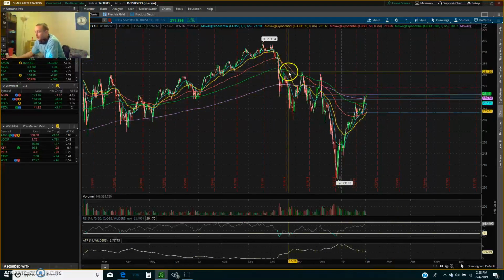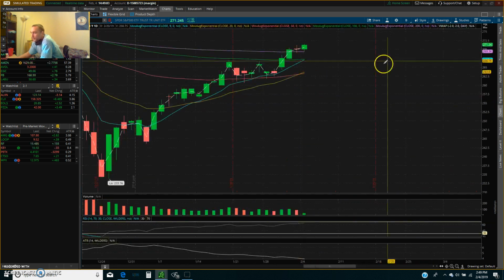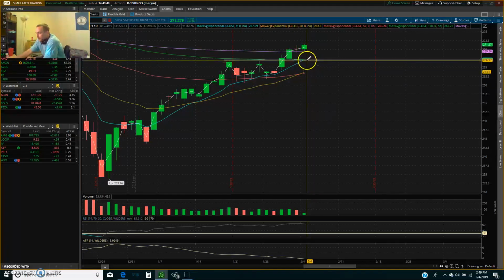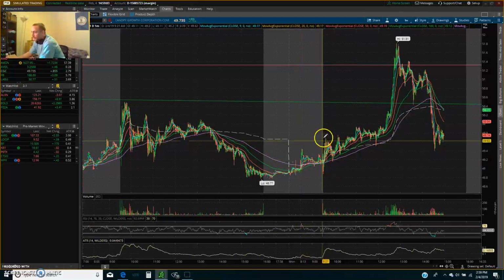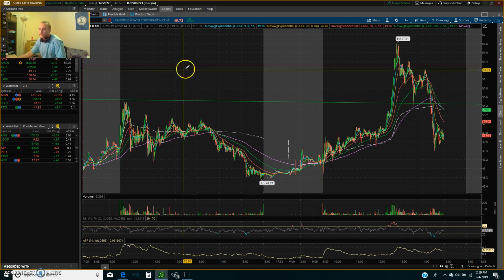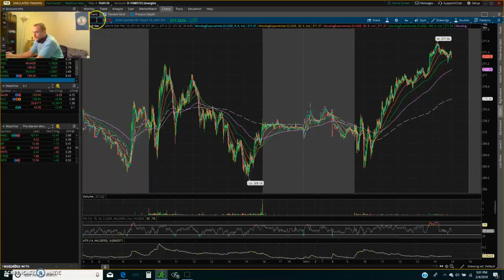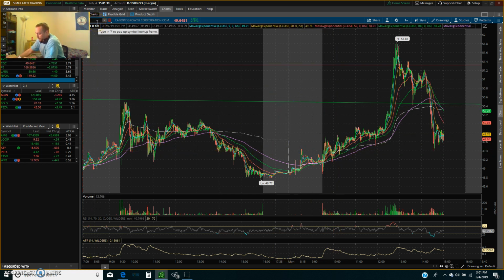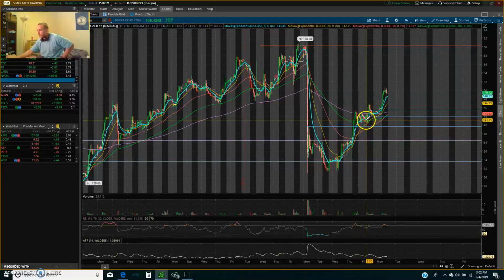Swing Trade Recap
+$700 in 7 Days NVDA